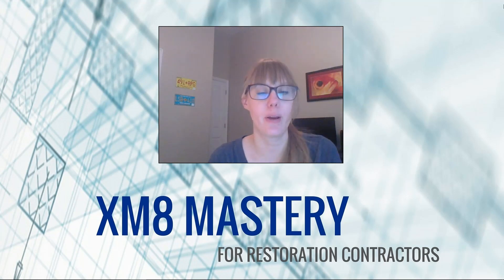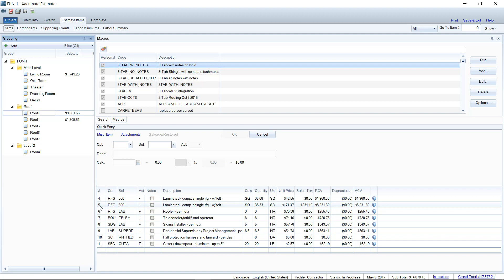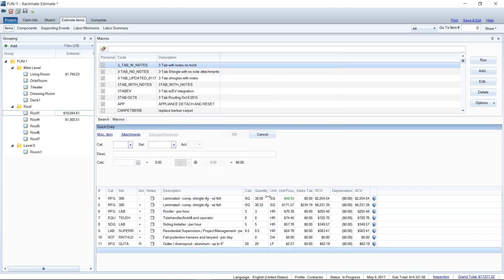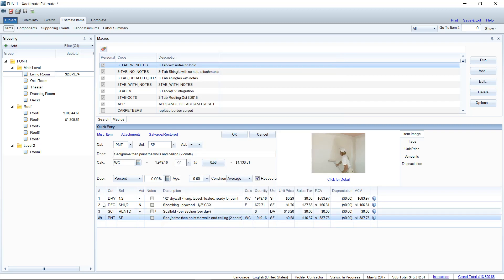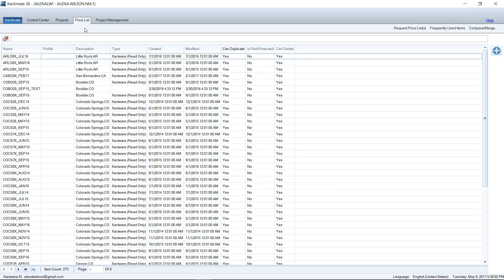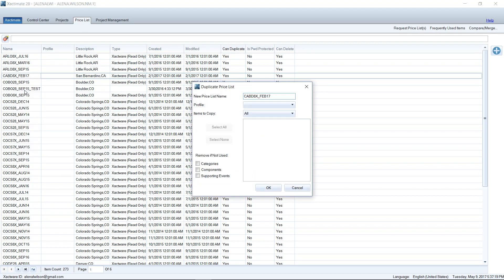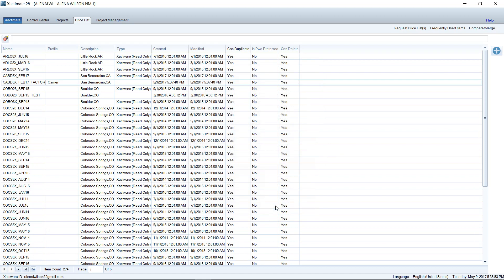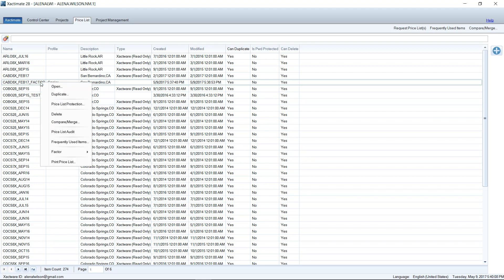Factoring Pricing on Estimates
The issue of factoring pricing on estimates has been one that many Contractors have been asking me about lately. Factoring is useful for those line items where the trade pricing seems low in Xactimate.

Xactware works hard to survey their pricing and arrive at an "average" price for labor and material in a given area. However, there are times when the market pushes labor or materials outside of the typical pricing and factoring should be used to make up the difference.

A great example is the hail storms that hit DFW last year - pricing for R&R shingle labor almost doubled for the area due to the demand on the sub crews in the area. I heard stories of crews driving from as far as OKC to work in the area since there was a huge shortage.

In this instance, you could factor in the increase at the line item level to reflect the increase in the labor only.

Another great example is the issue of pricing being slightly off on all trades due to the line that Xactware has drawn for the price list by zip code. It may be more reasonable to purchase materials from a higher priced area 1 mile away rather than drive 10 miles to acquire materials that are a closer match to the pricing of the list. You can change the factoring on a price list as a whole to counteract an issue such as this.

I know that there are many different reasons to factor a price list and would like to hear your thoughts in the comments below as I'm sure I didn't cover all of them in this video!

For more info on XM8 Mastery and what we do, please